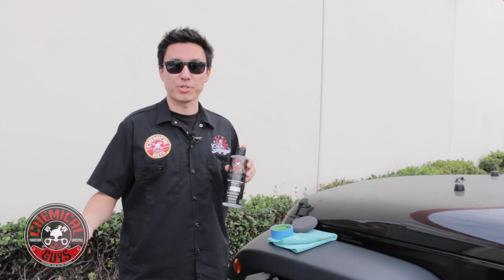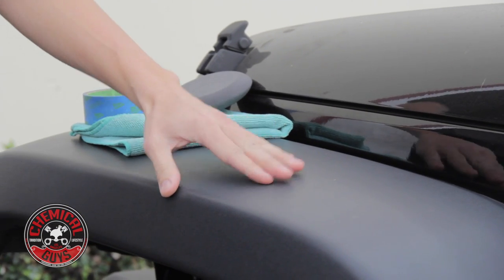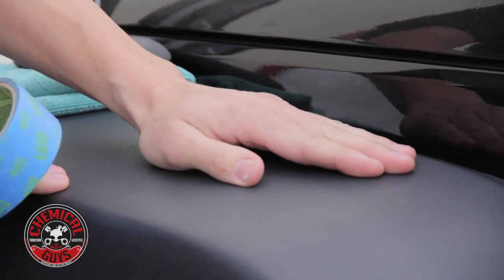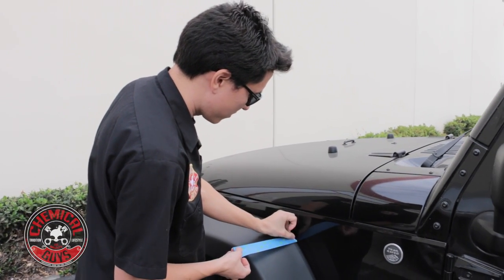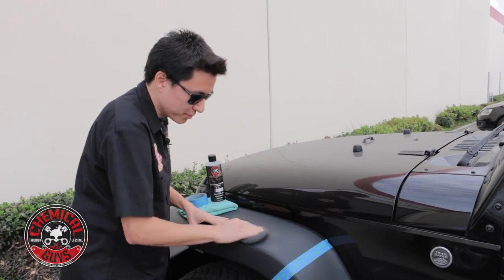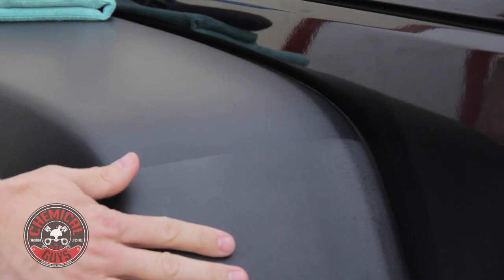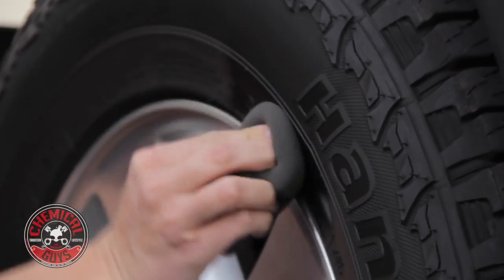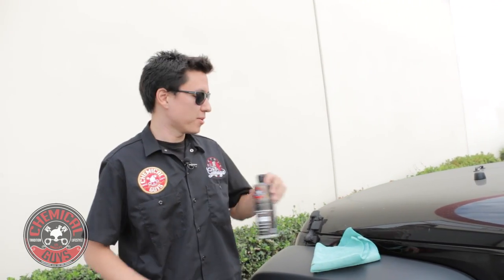How To Restore Faded Plastic and Rubber Trim - Tire and Trim Gel - Chemical Guys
Chemical Guys New Look Trim Gel restores faded trim and tires with factory-fresh wet-black shine. Use New Look Trim Gel on faded bumpers, fender flares, door trim, weatherstripping, mirrors, window moldings, windshield cowls, rocker panels, tires, louvers, and more!

This premium oil-based trim dressing restores and shields plastic, rubber, and vinyl surfaces with superior protection against dirt, water, and harmful UV rays.

Exposure to the elements fades, discolors, and cracks plastic, rubber, and vinyl trim pieces. New Look Trim Gel penetrates deep, nourishes, moisturizes, and restores dried-out and faded trim to factory-fresh dark wet shine.

The premium dressing is formulated with special waterproofing agents to help it last through multiple washes. Chemical Guys New Look Trim Gel maximizes deep-black shine with protection that lasts!